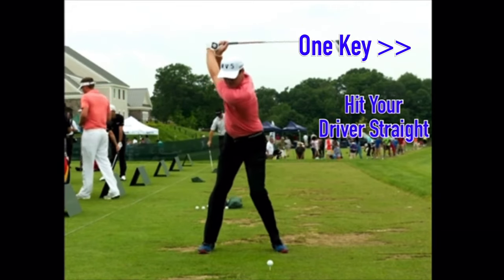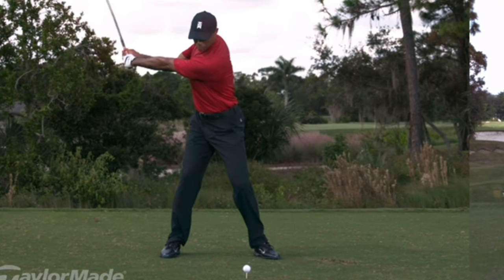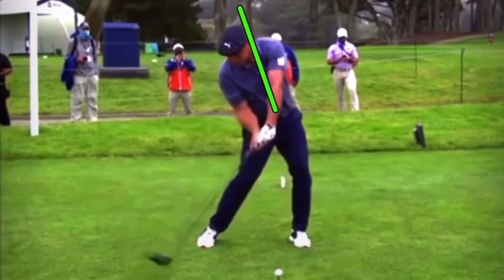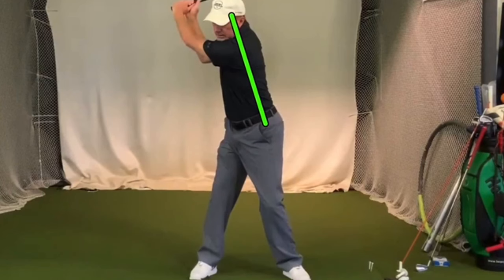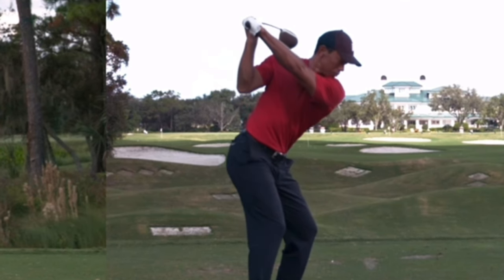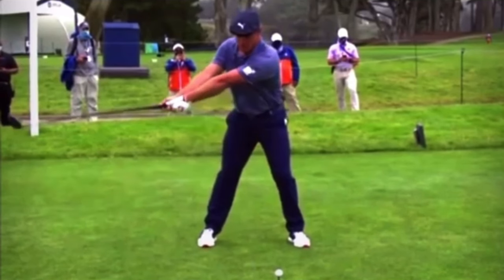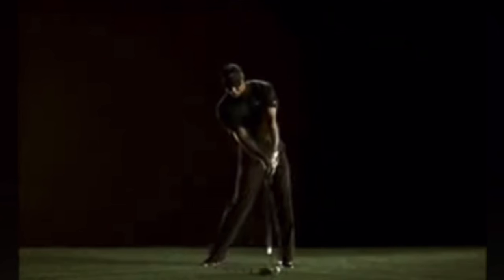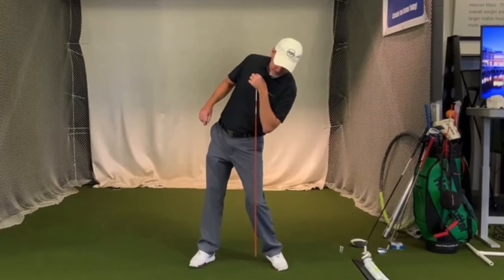How to Hit Your Driver Straight ( Learn this One Simple Key )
In this video you will learn the one thing you must do to become a consistently good driver of the ball.  Take a look now!

10 + Years Coaching in the PGA Tour

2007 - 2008 Desert Chapter of the PGA, Teacher of The Year

2 Guest appearances on Golf Channel's Academy Live